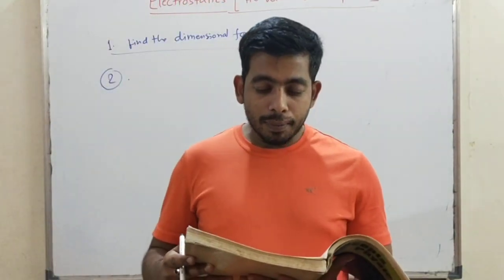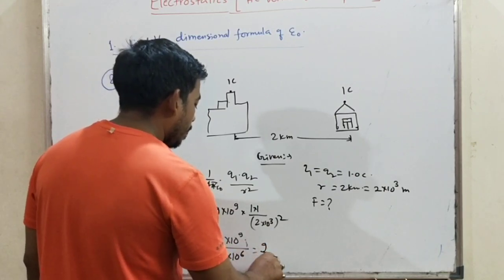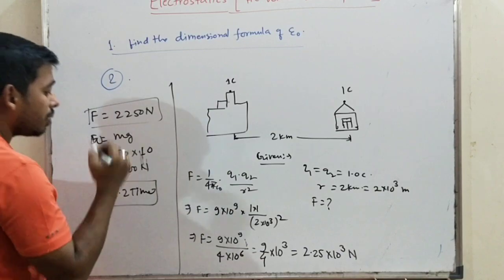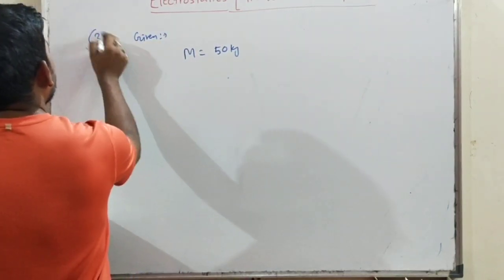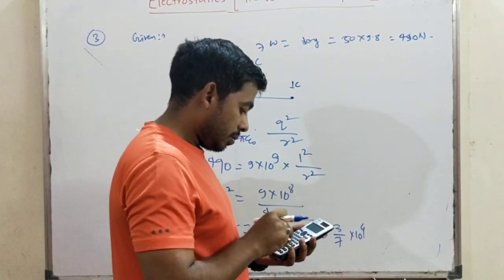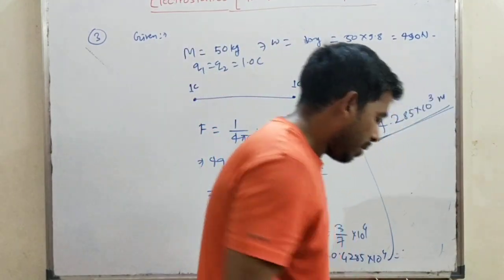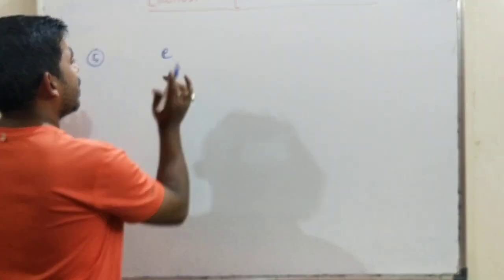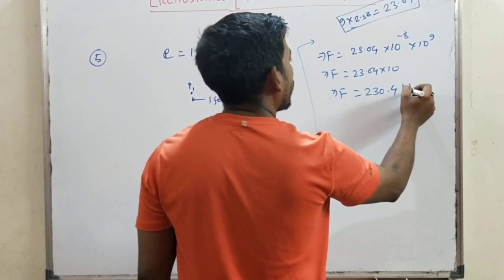HC Verma solutions electric field and potential ,chapter 29 Ques no 2 to 5